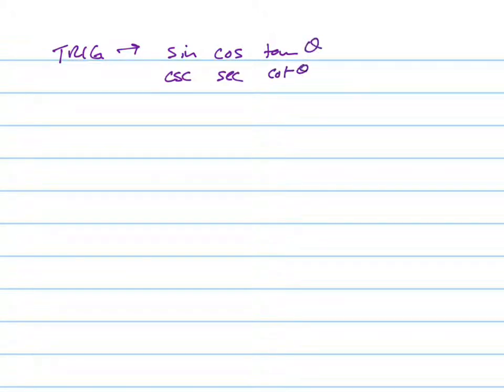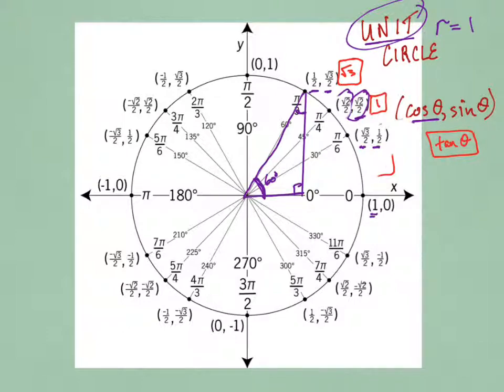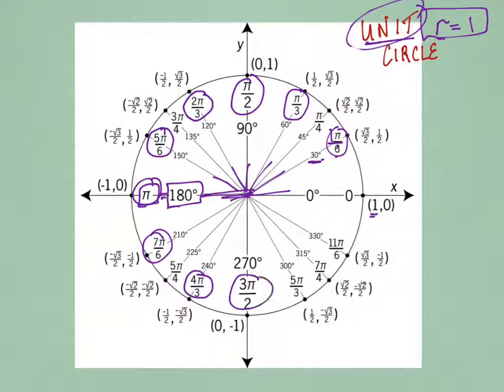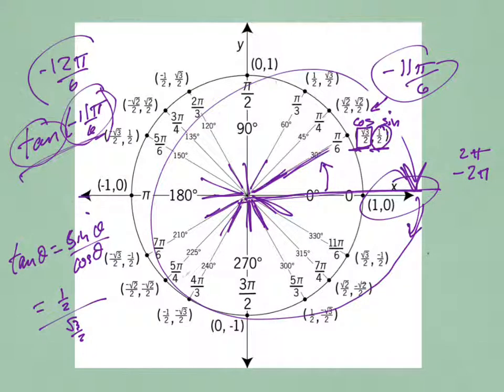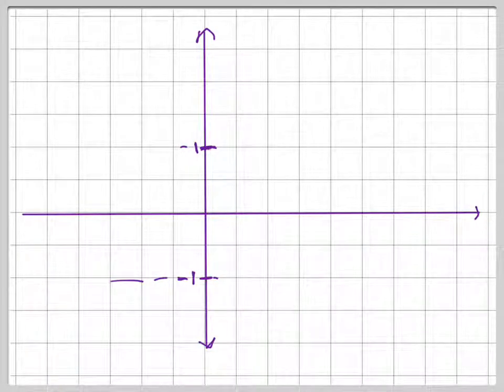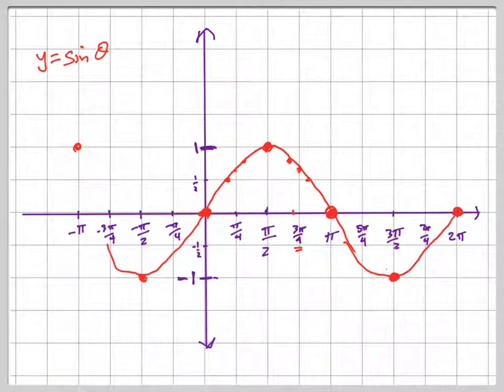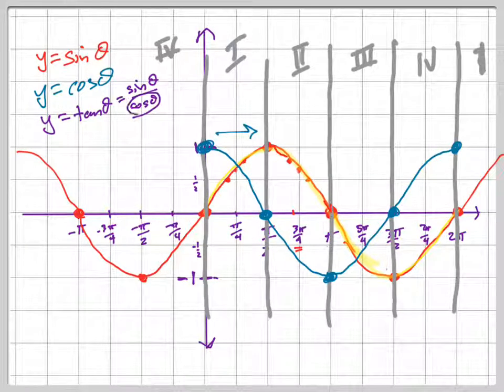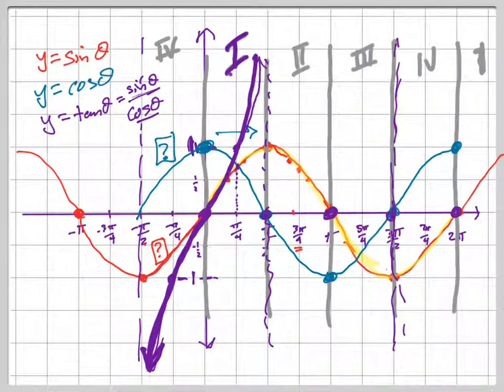A2t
All about trig